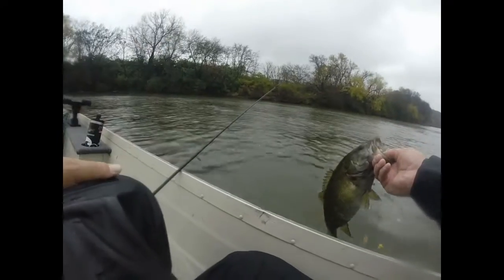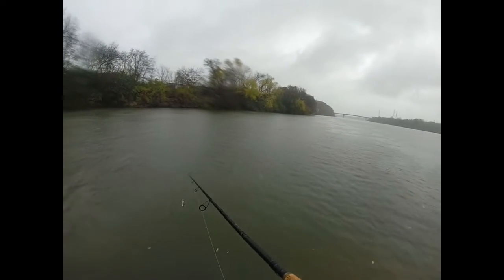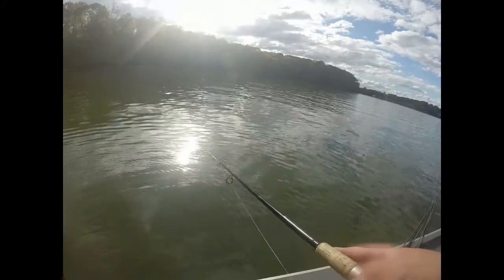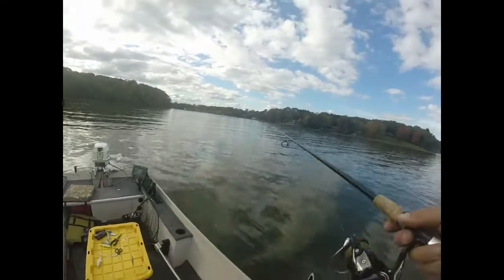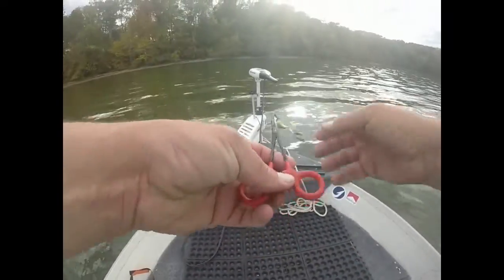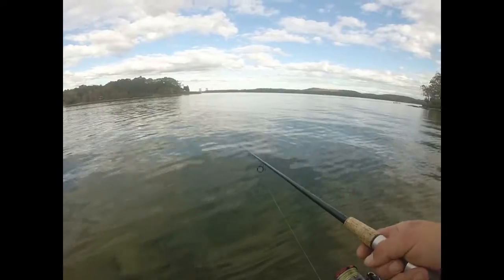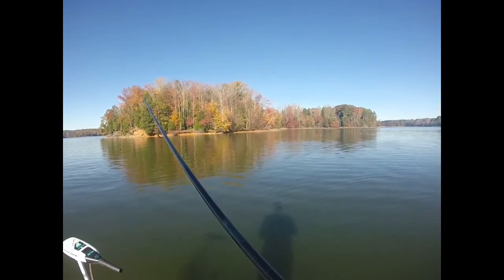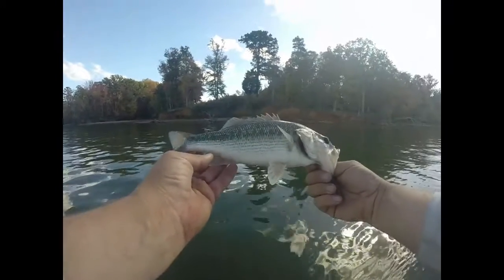Small Boat Bassin' WATTS BAR & CHICKAMAUGA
Join me for a little action with Watts Bar Smallmouths, my first time ever fishing this lake/river. The second half of this video I'm "junk fishing" on Chickamauga during a tough bite.